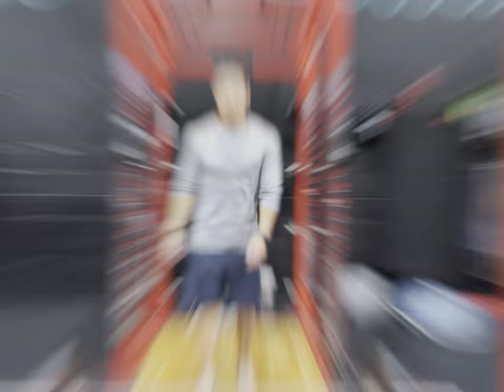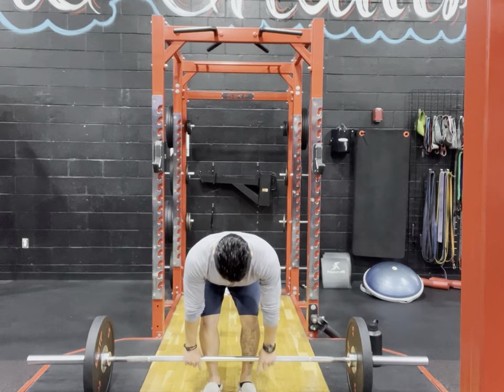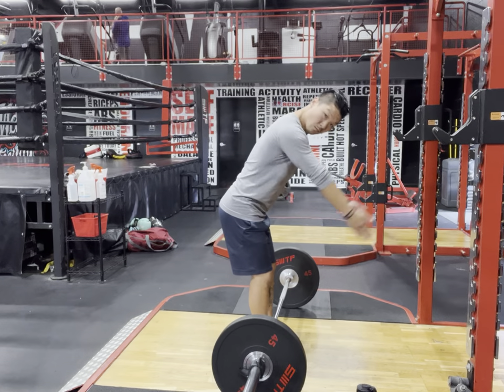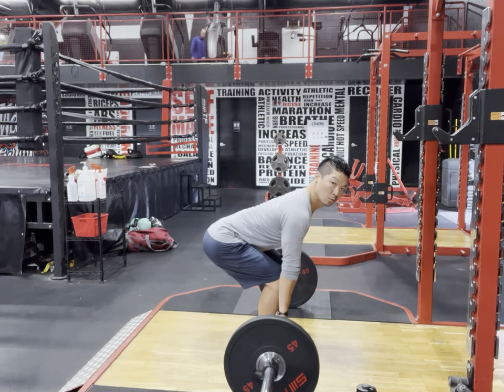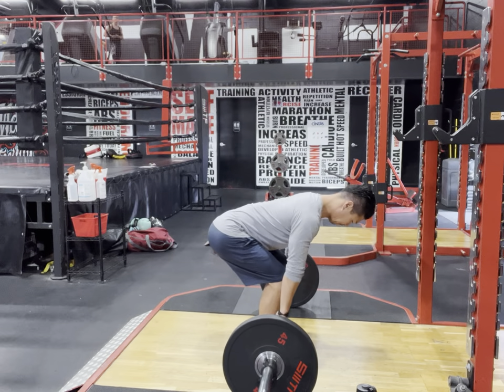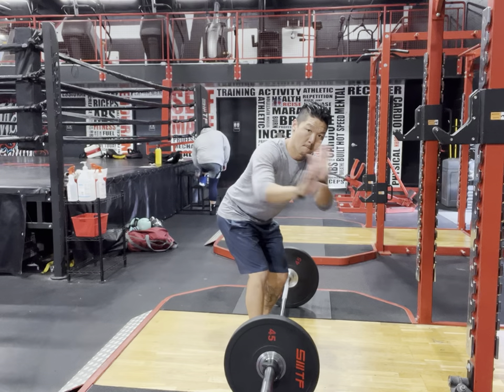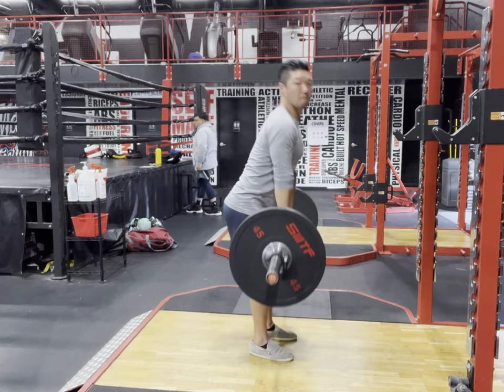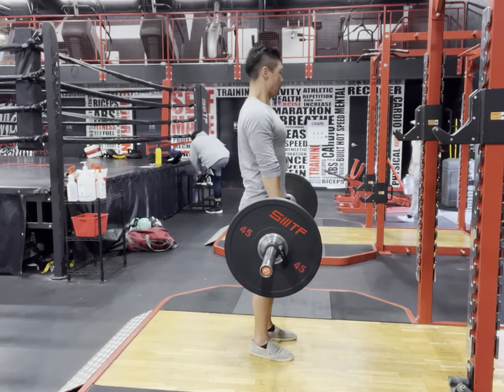How to Deadlift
The Conventional Deadlift is an important part of any strength and conditioning program. Whether you're a world class athlete, or a mom trying to lose fat, the deadlift has a place in every program.  This video breaks down the basic setup and movement pattern on how to perform the conventional deadlift safely and effectively.